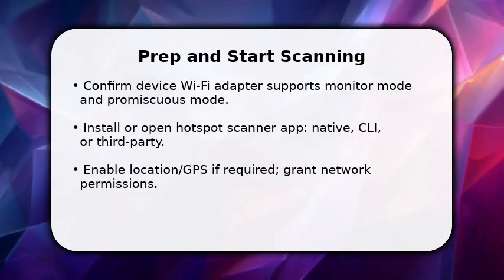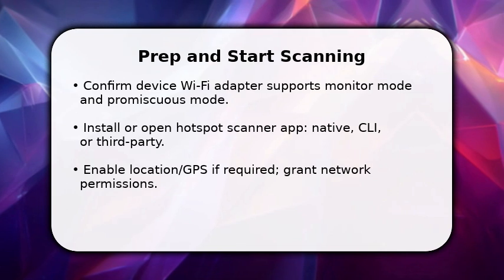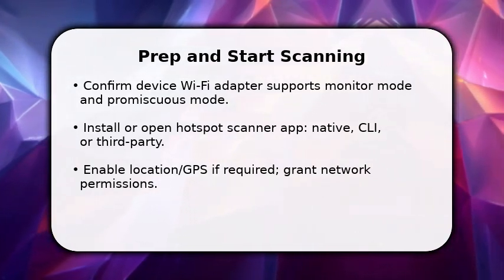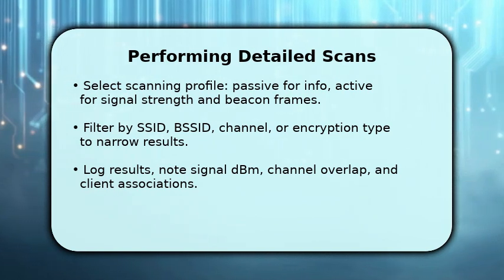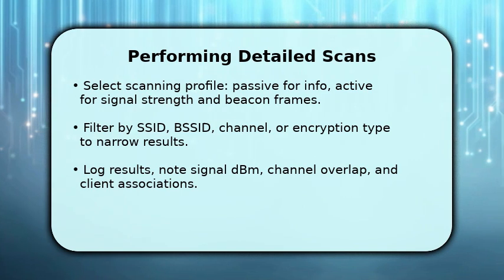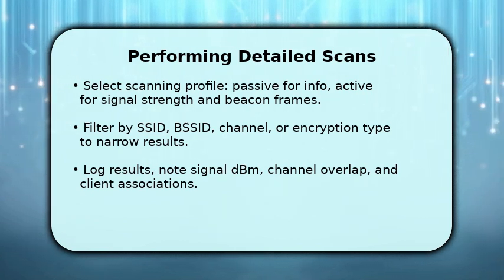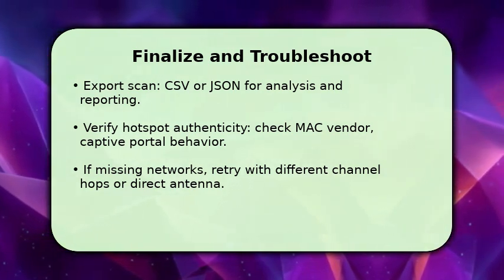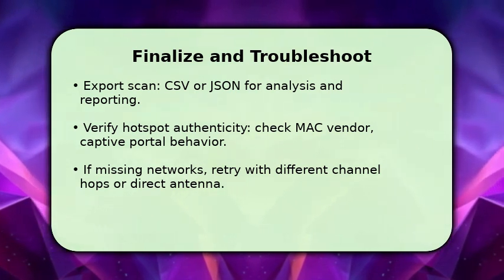How to Find Hotspot Scanner (full Guide)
Discover the essential steps to locate and use a hotspot scanner in this comprehensive guide. From understanding what a hotspot is, identifying compatible devices, through installation processes, we cover all bases for both beginners and tech-savvy users.

hotspot scanner, how to find it, compatible device, installation process, using hotspot scanner guide, technical support, wireless network tools, connectivity troubleshooting, network security scan, device compatibility check